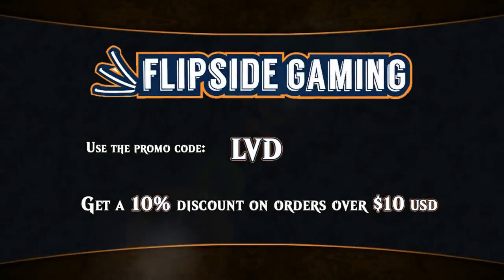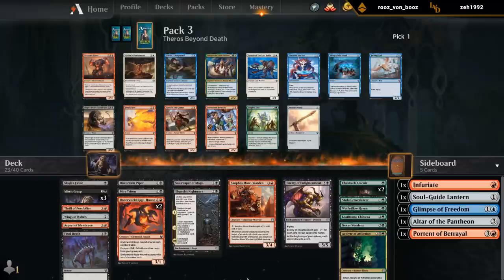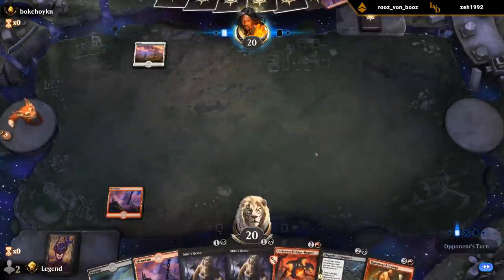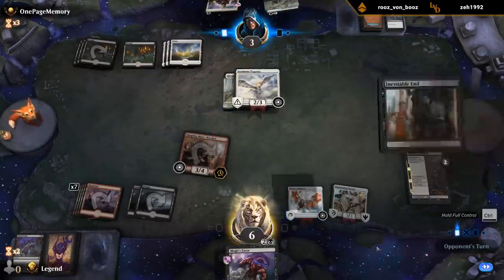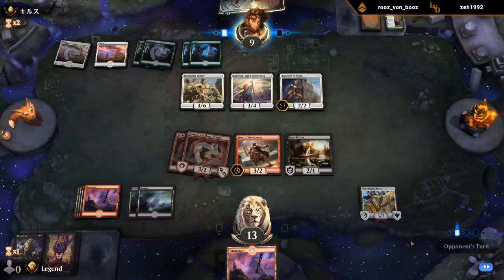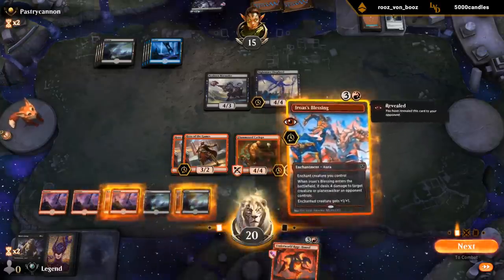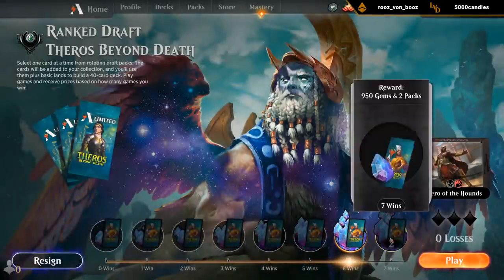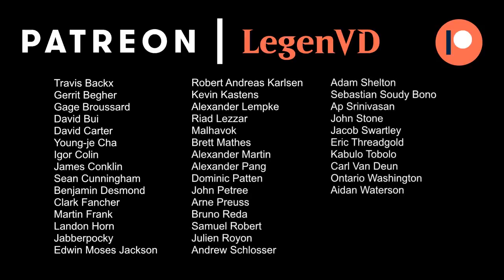MTG Arena - Theros Beyond Death Ranked Draft #2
Theros Beyond Death Ranked Draft on Magic: The Gathering Arena.

Match 1: 17:26
Match 2: 20:20
Match 3: 29:37
Match 4: 36:55 ★
Match 5: 44:58
Match 6: 48:55
Match 7: 55:56